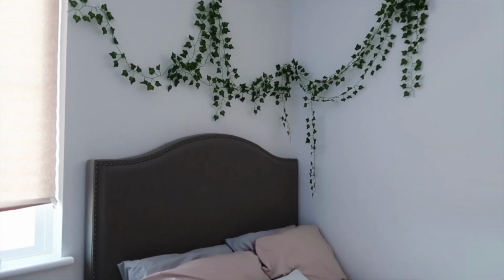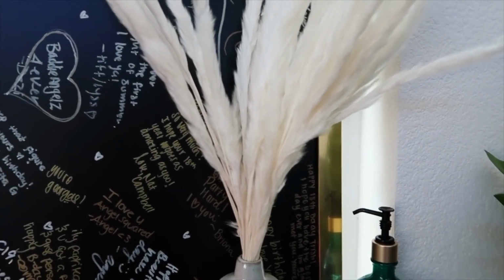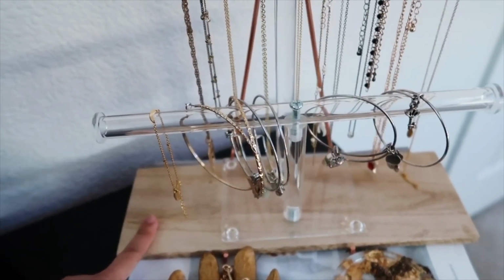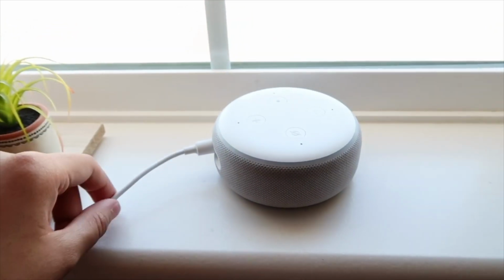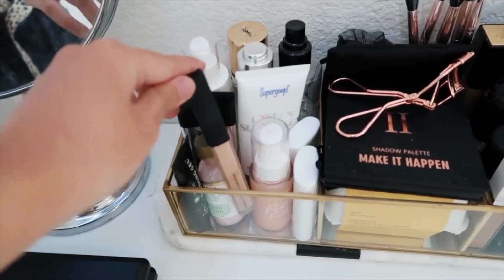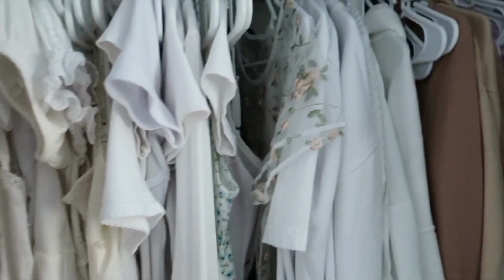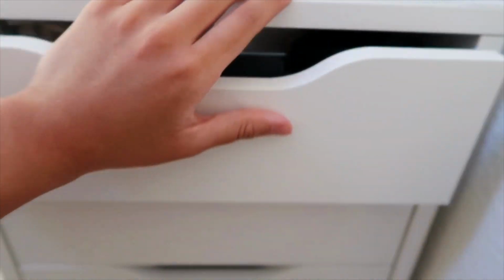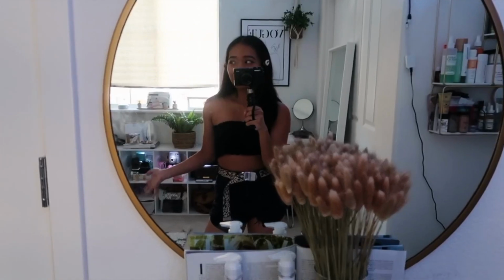ROOM TOUR 2020 | aesthetic + pinterest inspired!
In today’s video, I give you guys a FULL TOUR of my room! My room is inspired by Pinterest and my own style. I show you where I get my furnitures and decors, and also show a part of my closet and bathroom.

Add me on Snapchat! @itslovepatricia

WHERE I GOT MY ROOM FURNITURES + DECOR:

Green decorative vines
Pink throw blanket
Wood tray
Dried pampas
Prada poster frame
Gold jewelry
Marble tray
Wood shelf
Clear jewelry holder

Acrylic envelope organizer
Shelf lights - ikea

Vanity desk - ikea
Hanging planter - Mkono Macrame Double Plant Hanger Indoor Outdoor 2 Tier Hanging Planter Basket Cotton Rope with Beads 4 Legs 49 Inches
Vogue poster frame
Full mirror - ikea
LED Bluetooth lights

Gold round mirror - target
Bunny tails
Alex drawer
Green vines

Ring light - Neewer 18-inch SMD LED Ring Light Dimmable Lighting Kit with 78.7-inch Light Stand, Filter and Hot Shoe Adapter for Camera Photo Studio LED Lighting Portrait YouTube Video Shooting (No Carrying Bag)

My name is Trish and I'm a 20-year-old Instagram blogger starting out my Youtube Channel! Let me know if you guys want to see any college advice/vlogs, what it's like to be a fashion major, how I get brand deals on Instagram, a day in my life or a week in my life vlogs, outfit of the weeks, lookbooks, travel diaries, any get ready with me videos + more!

FAQ:
Age: 20
Ethnicity: Filipina
Where I Live: California
Camera I Use: Canon G7X ii & Canon T6i
What I Edit With: iMovie

Intro credits: Taylor Layman